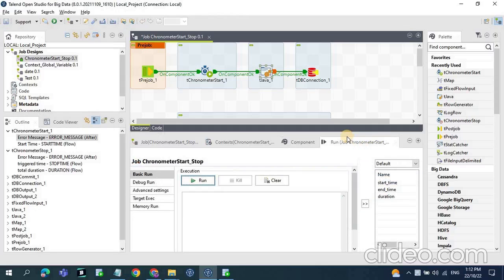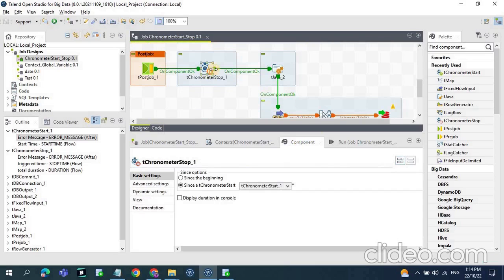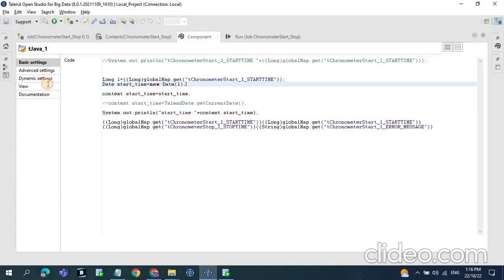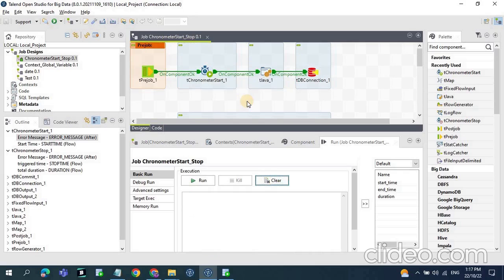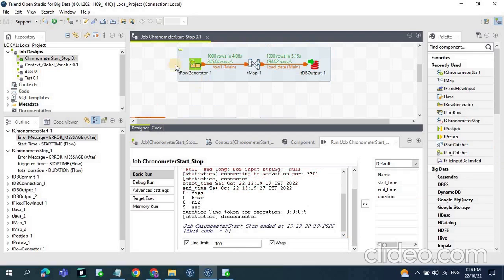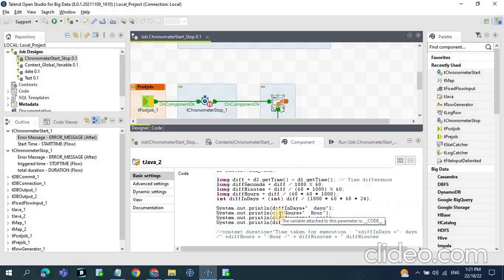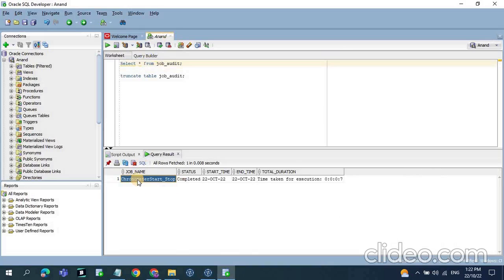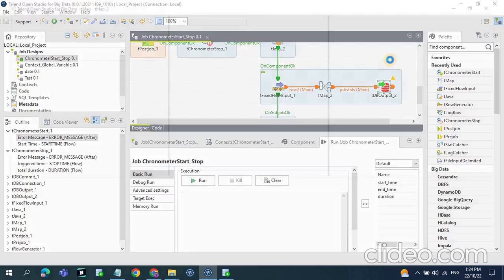Talend | tChronometerStart and tChronometerStop | How to capture the start, end time of the job.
Talend | tChronometerStart and tChronometerStop

How to capture the start time, end time and duration of the job.
How to log/display/update to talend console and database